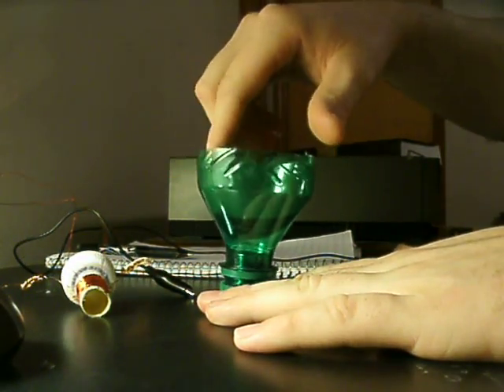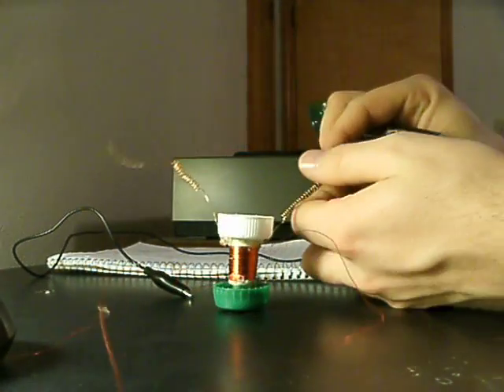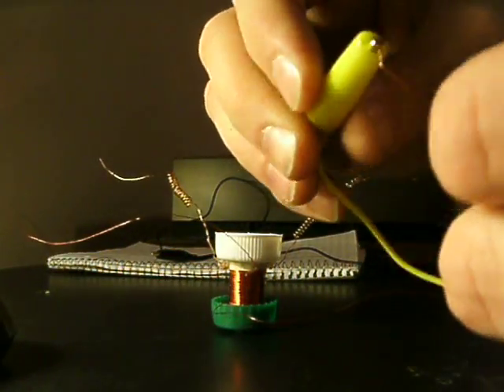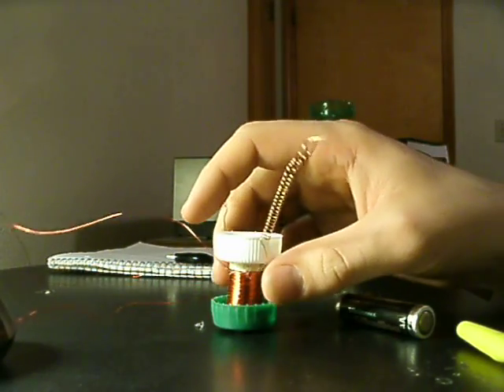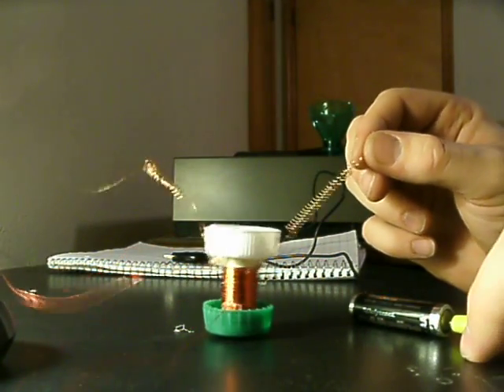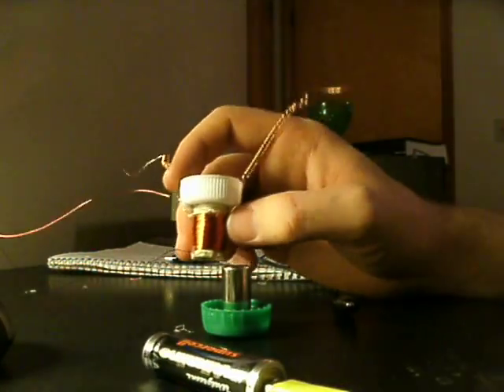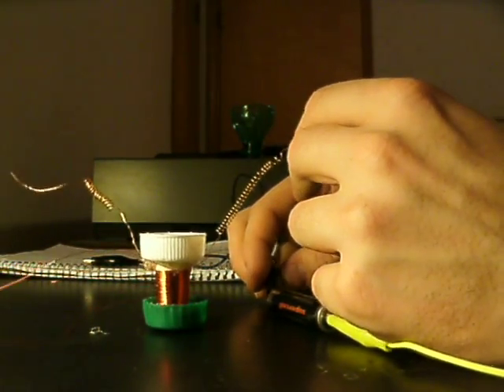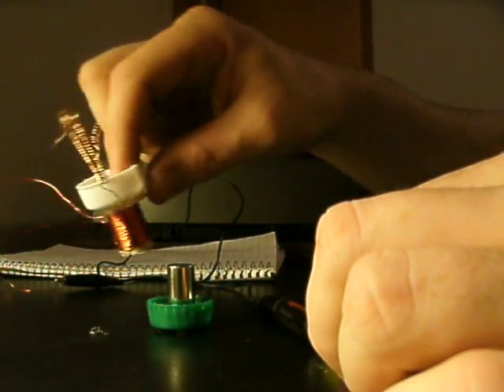how to check the polarity of a speaker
The amount of force in a neodymium magnet is phenomenal; I would not be able to demonstrate how to check the polarity of a speaker, with this noticeable movement, if it were not for the magnet. Please take a moment and see how high the home made speaker will propel itself.